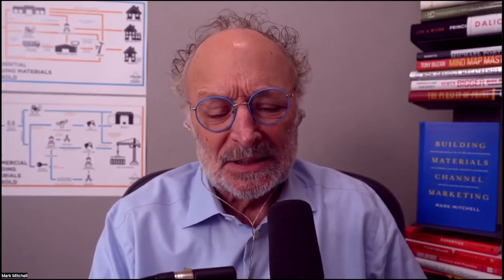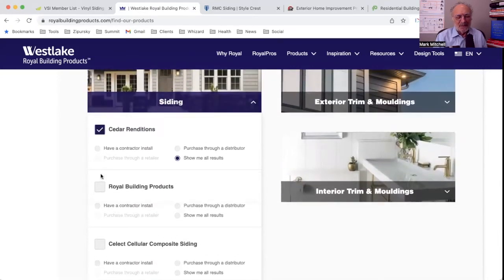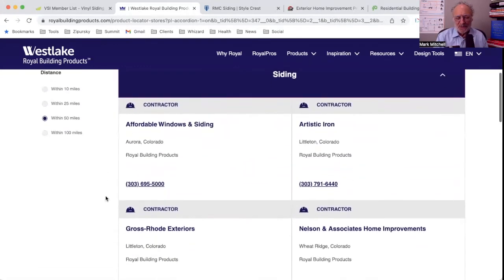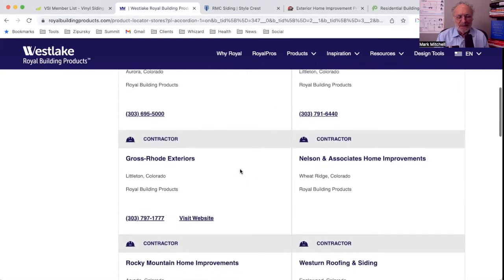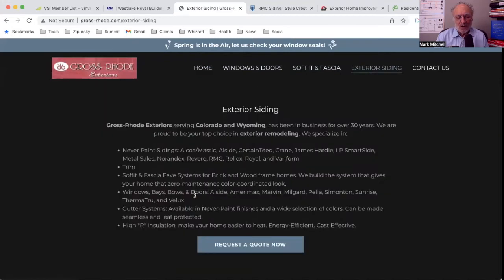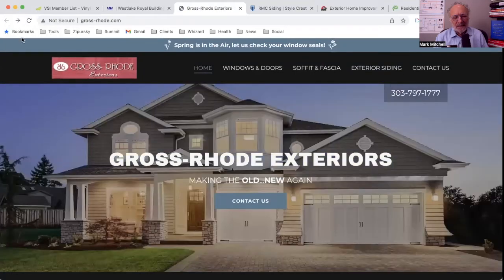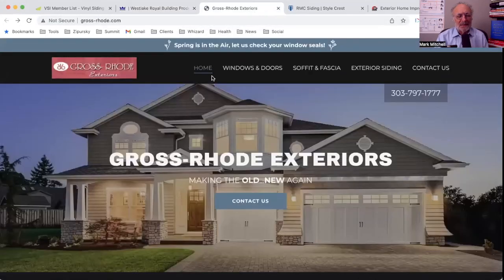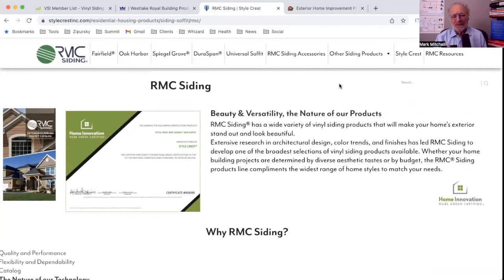Does Your Locator Hit the Mark? Episode 32: Vinyl Siding Part 2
Are vinyl siding companies meeting customer expectations in the purchase process? What happens once customers are ready to buy? Watch Mark Mitchell review 3 more vinyl siding companies:

0:00 - Intro
0:34 - Westlake Royal Building Products
6:53 - RMC Siding
7:45 - Kaycan
9:57 - Recap

What missed opportunities are there? Will their locators hit the mark?

Watch to see how many of these companies are following the 5 best practices that drive siding sales (check out the guide

Mark Mitchell, building materials sales and marketing guru, has partnered with Bullseye Locations to review and rate industry locators. Learn about common mistakes, missed opportunities, and ways your locator can actively differentiate you from the competition.